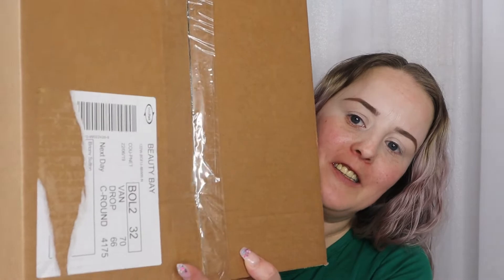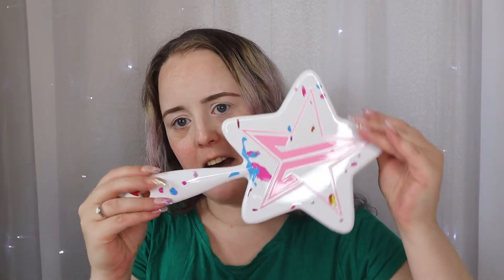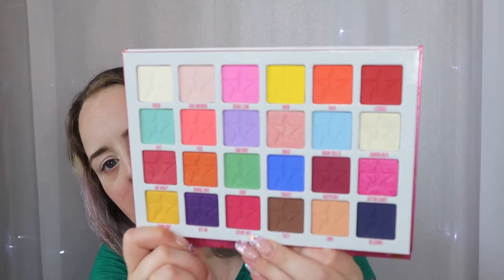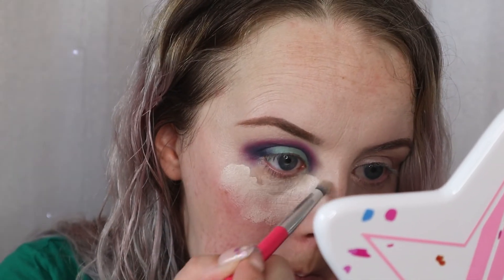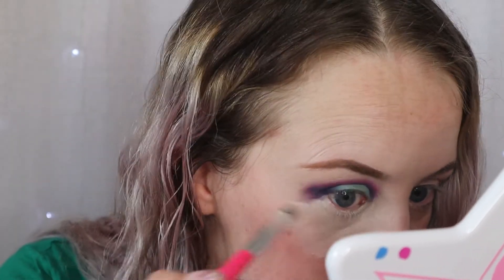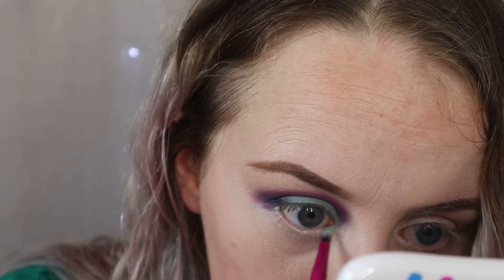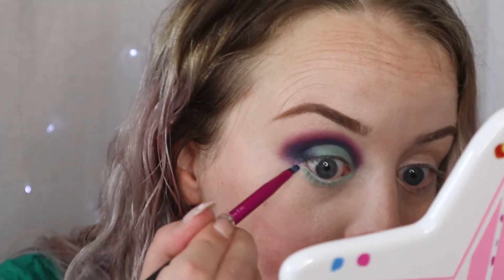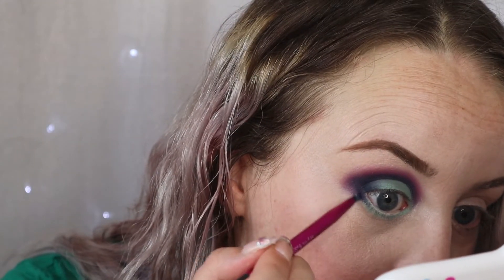Jeffree Star Jawbreaker Palette & Collection First Impressions | Swatches Review & Tutorial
When I saw the new Jeffree Star Jawbreaker collection I knew I had to get some bits for testing purposes (strictly for you guys lol). The palette is stunning I am so over the moon with it.

My Current Go To Everyday Makeup Favorites :
(These change from time to time and also I have dry skin for reference)

Foundation - Primark Glow Foundation
Setting Powder
Concealer & Eye Shadow Primer (I use the same product for both)

BEAUTY BOXES
I currently have 4 beauty subscriptions running, plus I do buy the occasional one off box, therefore you'll find plenty of unboxings on my channel. I will add links below to the boxes I receive any any codes I have available:

GLOSSYBOX :

USE CODE SUMMER TO GET YOUR FIRST BOX FOR £8

LOOK FANTASTIC

Code :  BRIONY-R89

PLEASE NOTE : Some links are affiliate links, this doesn't effect the price you pay, I may however receive a small commission which goes back into my channel so I can keep filming videos.